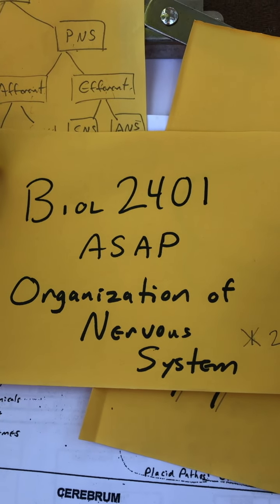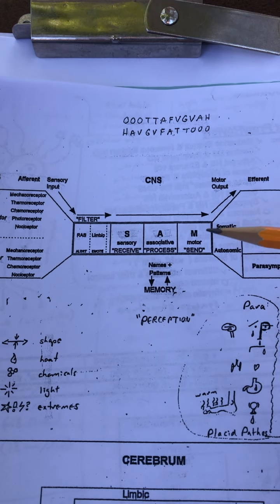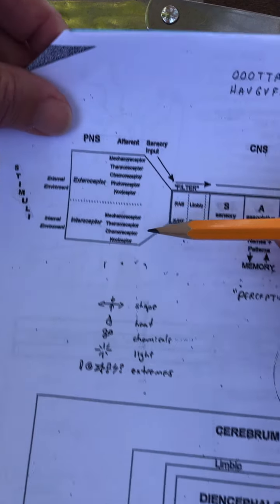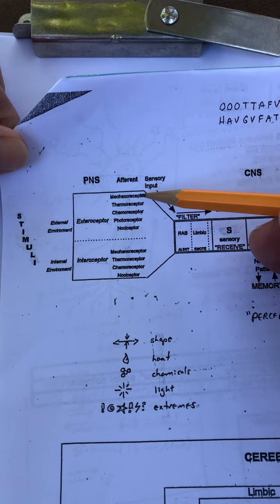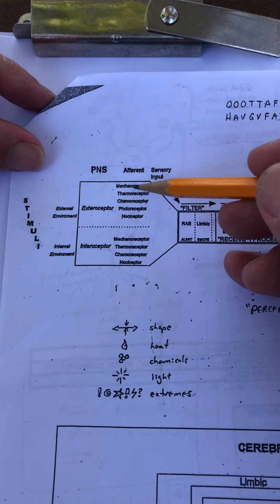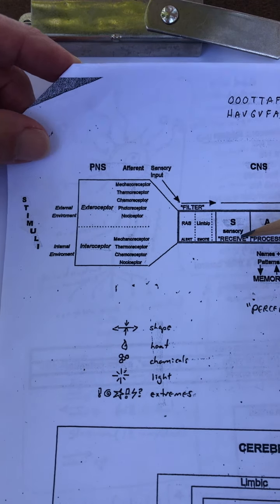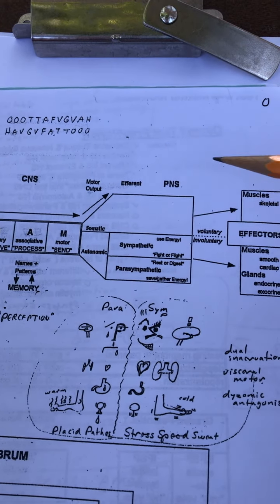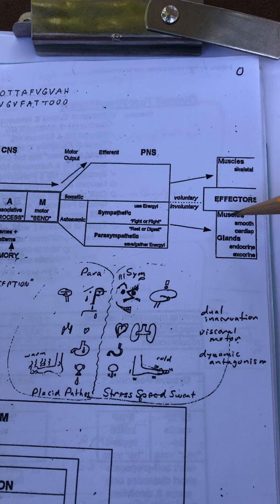ASAP Organization of Nervous System - Part 2